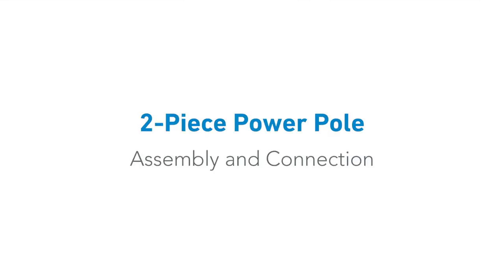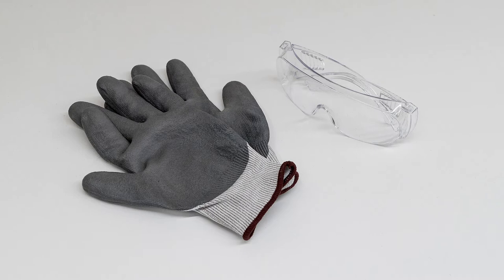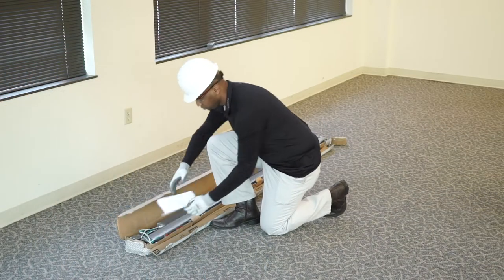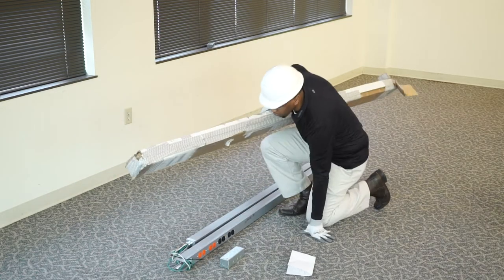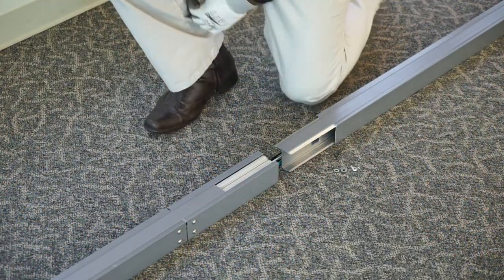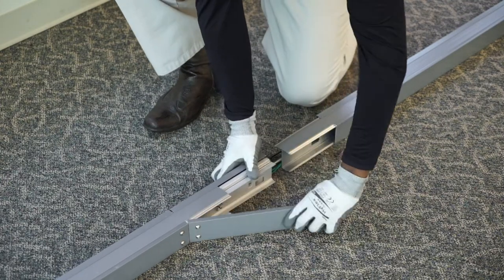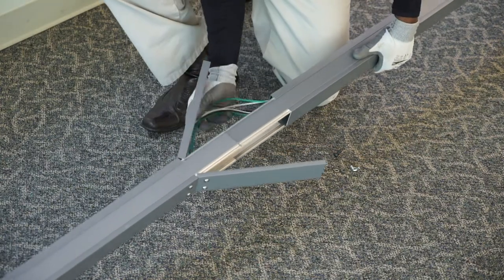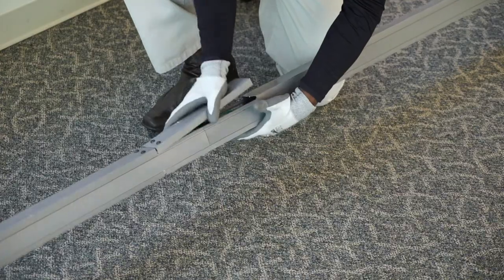2-Piece RELOC® Power Pole Assembly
Assembly instructions for 2-Piece power pole from RELOC® modular wiring solutions.